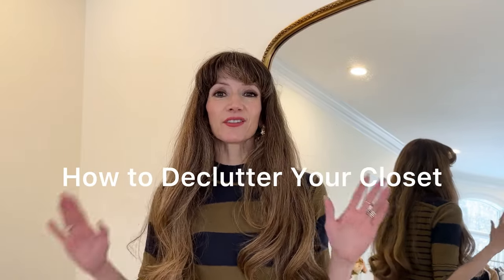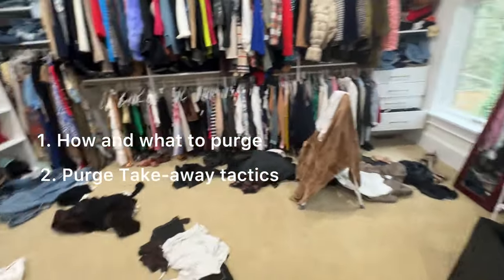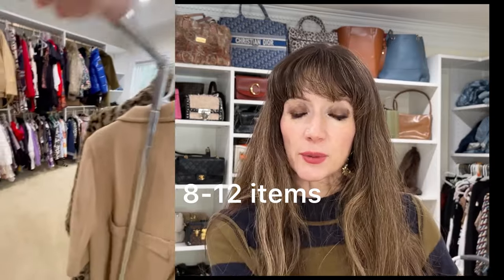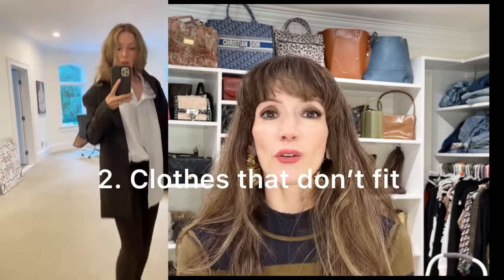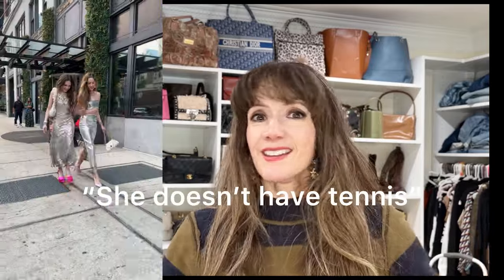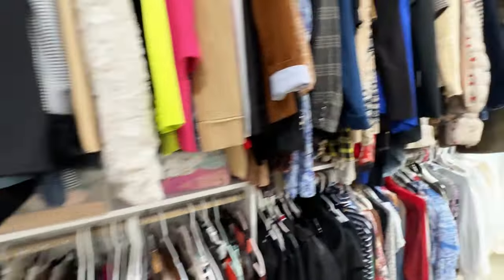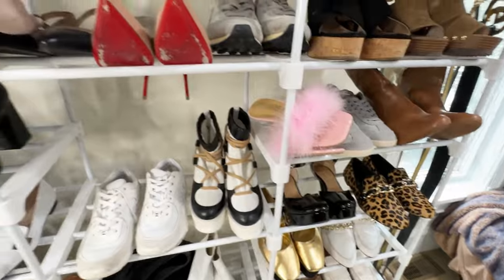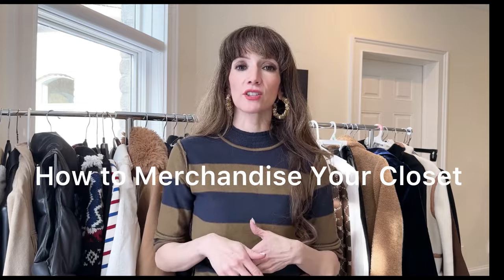HOW TO RESET YOUR WARDROBE IN 2024 (without spending any money!) | Style & closet DECLUTTER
This video will completely transform your relationship with your closet, inform your purchasing decisions going forward, make getting dressed in the morning DOABLE and BEST of ALL will Declutter your closet, esp if you like LOVE Clothes.

Amazon Storefront

0:00 Declutter your closet if you love clothes (hence a hoarder)
1:19 Start with 4 Piles
2:39 The Methodology for the Piles
5:55 What to do NEXT
7:19 How to tell if something is worth the money
9:47 Tools and Gadgets for Closet
$45 shoe rack!
Clear Bins
Closet Sensor lights for shoes and handbags
Clothes Rack $23
Jewelry Organizer
Jewelry Tray
Chandelier picture
Hat Rack
11:35 How to Organize Your Closet for the Season